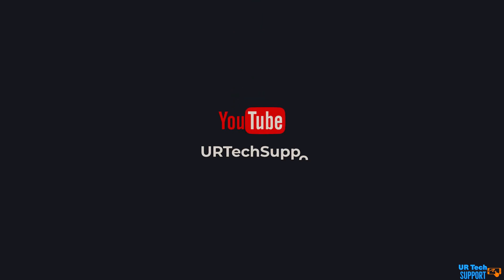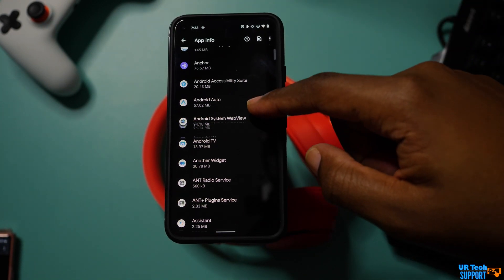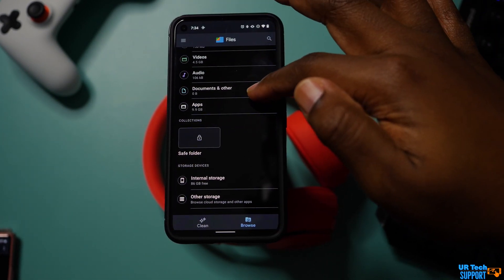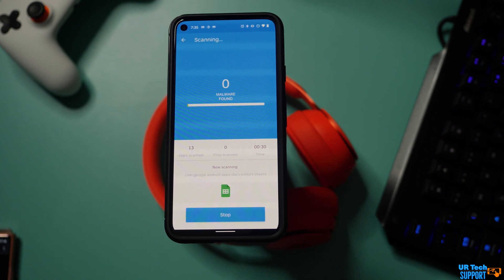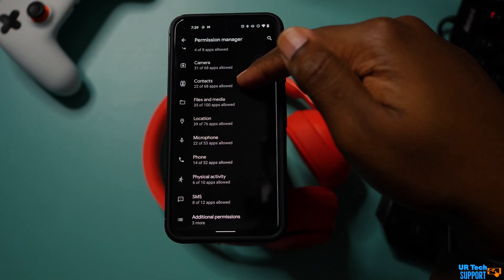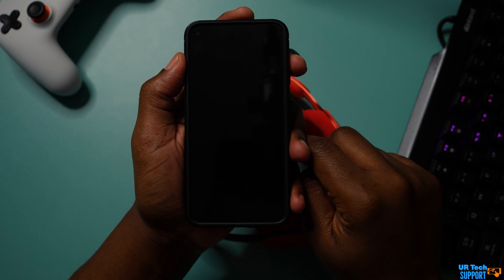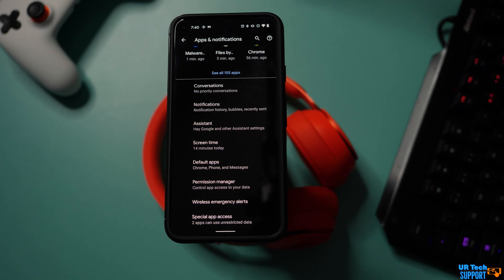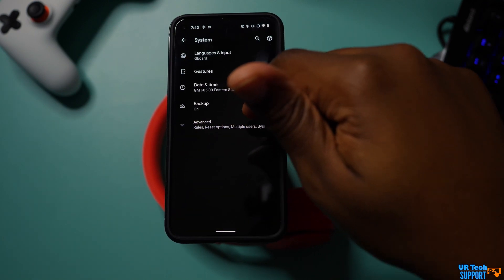How To Remove A Virus From Your Android Phone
In this video, we'll show you how to remove a virus from your Android phone. If you've been experiencing strange behavior or pop-ups on your device, it's possible that your phone has been infected with a virus. Don't panic! There are a few steps you can take to get rid of the virus and protect your phone in the future.

We'll be showing you how to scan for viruses on your Android phone using an antivirus app or software. These tools can help identify and remove any malware or viruses that may be present on your device. We'll also cover how to fix a virus-infected Android phone, including using Safe Mode and recovery mode to troubleshoot the issue.

Additionally, we'll provide some tips on how to prevent viruses on Android phones in the future. This includes using a reputable antivirus app, avoiding suspicious websites and downloads, and keeping your phone's operating system up to date. With these steps, you can keep your Android phone safe and virus-free.

0:00 How to remove a virus from an Android phone
3:59 Signs your Android phone may have a virus or malware
4:33 Tips to help protect your Android device against viruses and other malware

My Setup:
Blue Yeti USB Mic

- NEW HERE? -